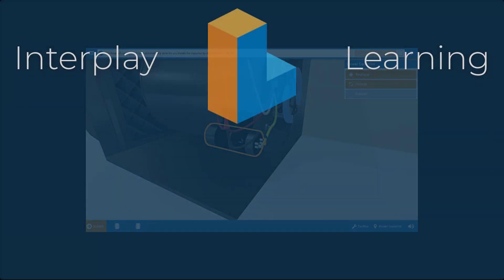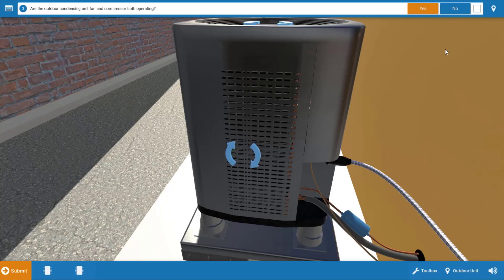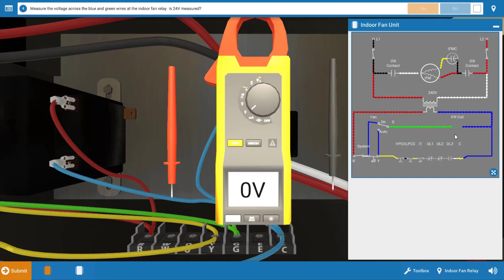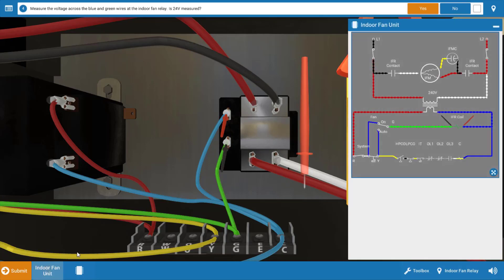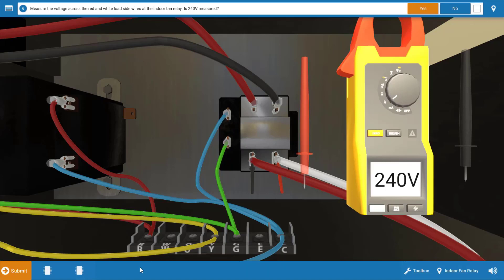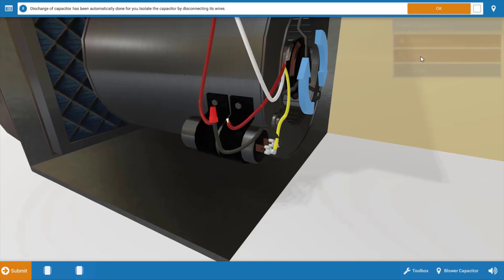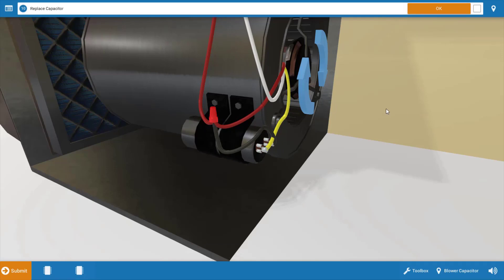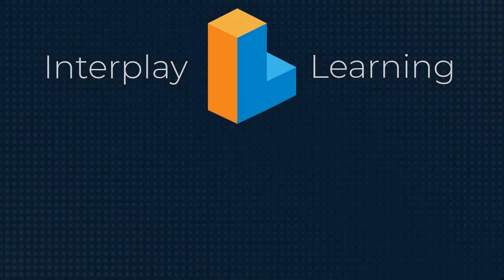Troubleshooting a Faulty Indoor Fan Motor Run Capacitor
Tim Smith explains the proper troubleshooting procedure to diagnose a faulty indoor fan motor run capacitor on a commercial AC.

Is the thermostat calling for cooling?
Is the Indoor fan motor operating?
Is the outdoor unit working?